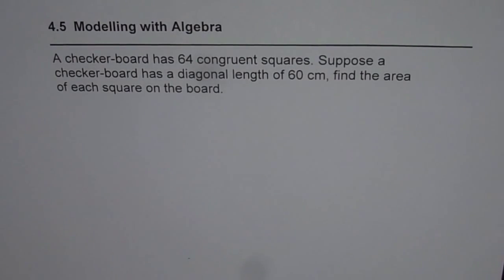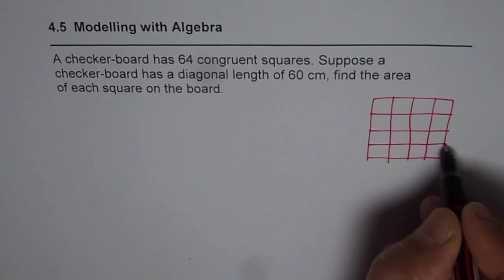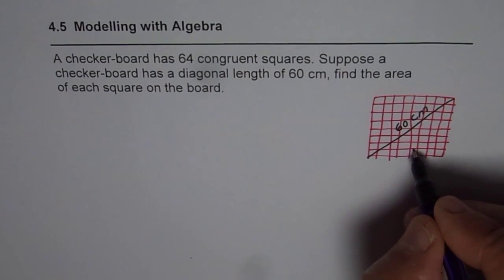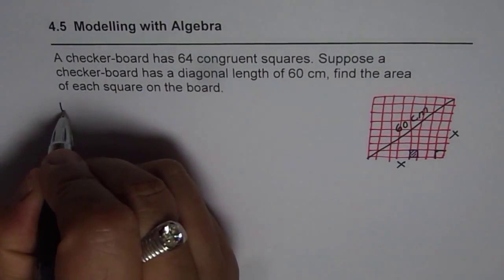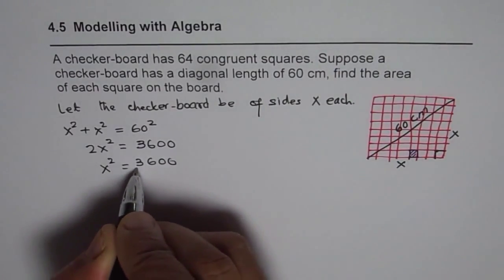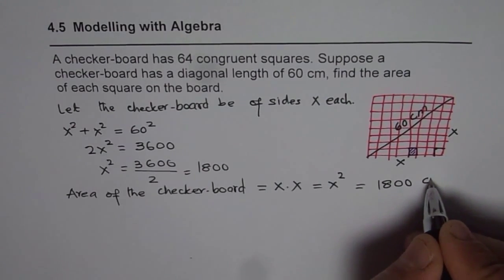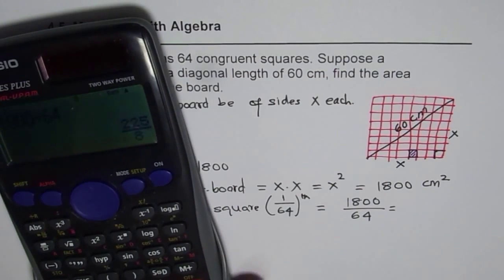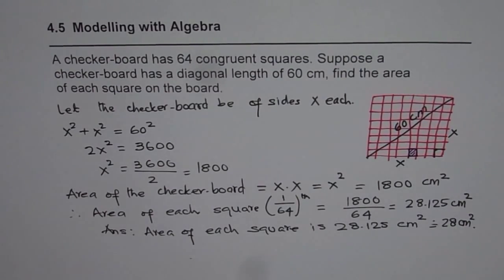Modelling with Algebra Area of a Square in a Chekerboard Given Diagonal